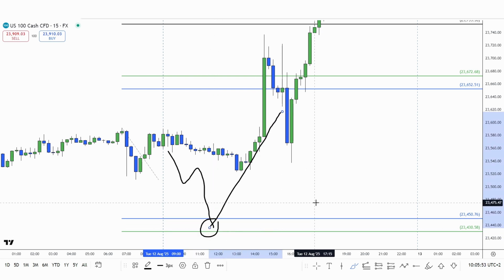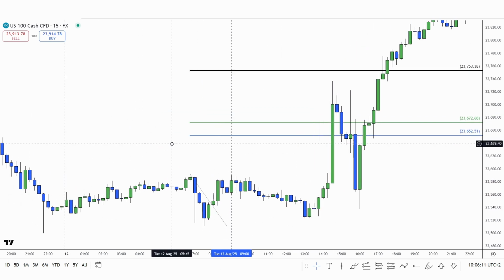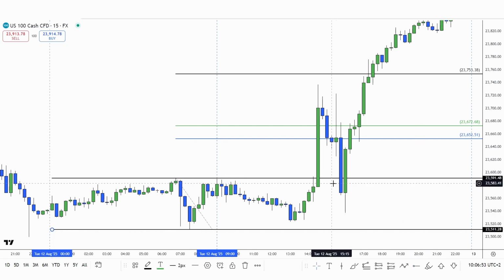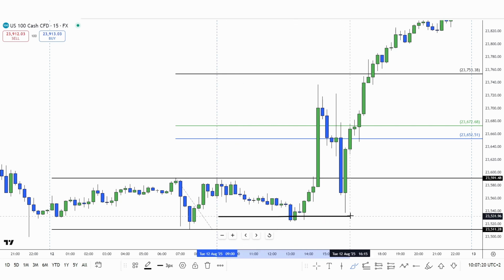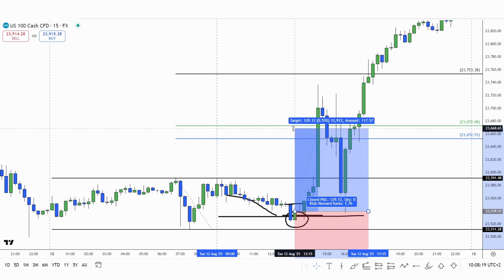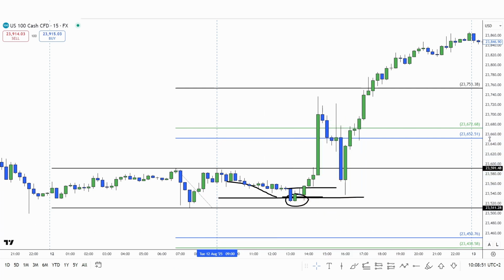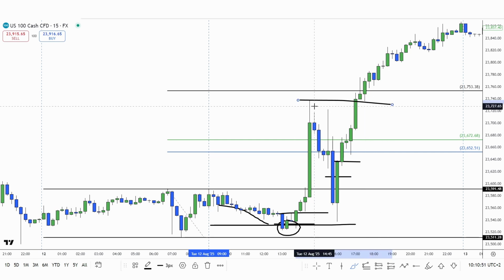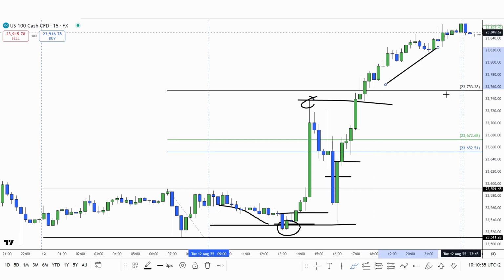NAS100 Explodes After CPI News – 300+ Pips Long Trade Recap!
⚡️ Trade smart. Stay consistent. Trust the process. 💯